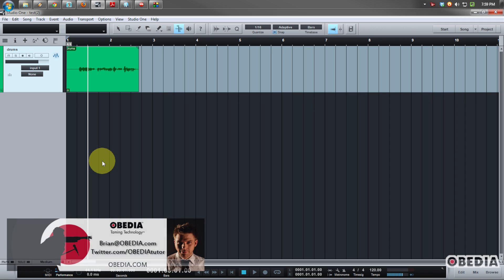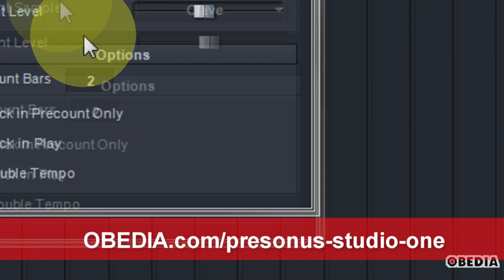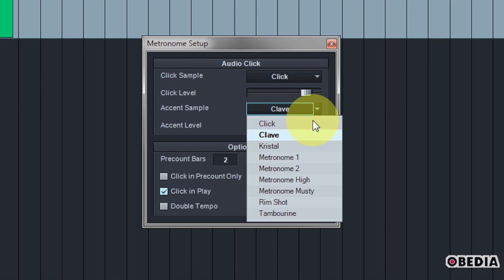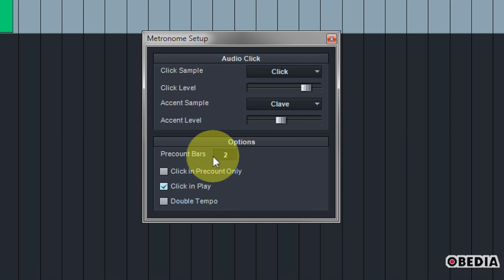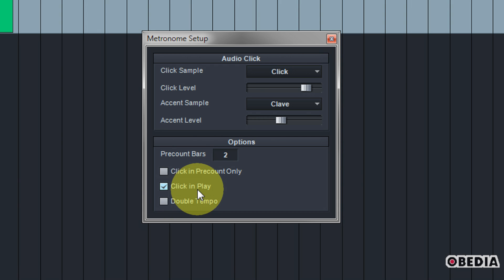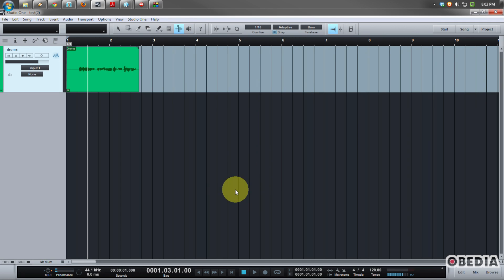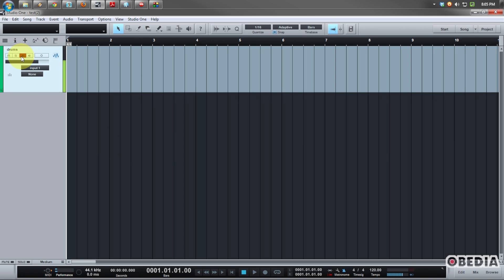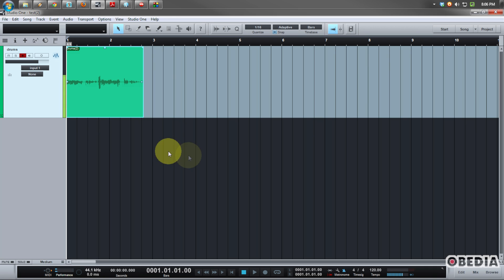PRESONUS STUDIO ONE: How to use the Metronome